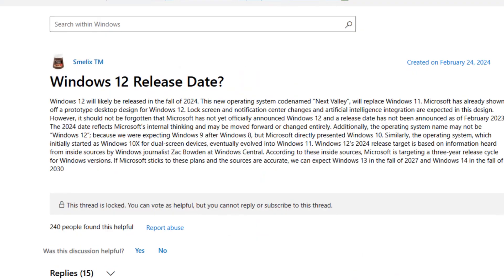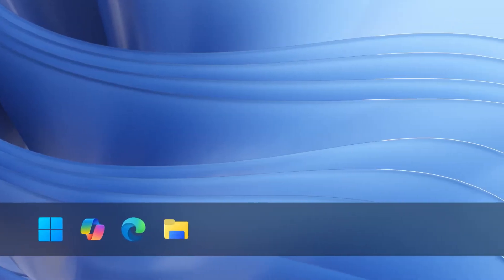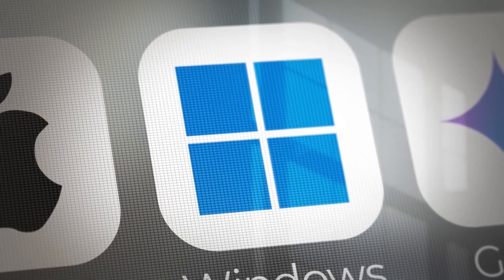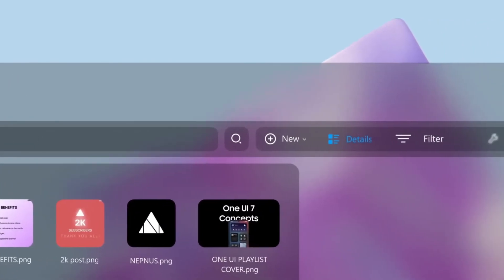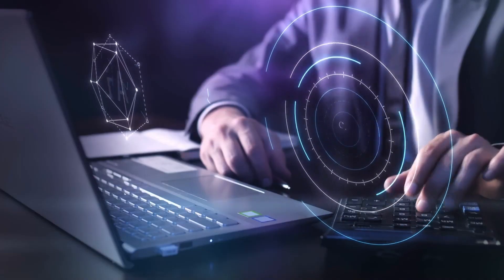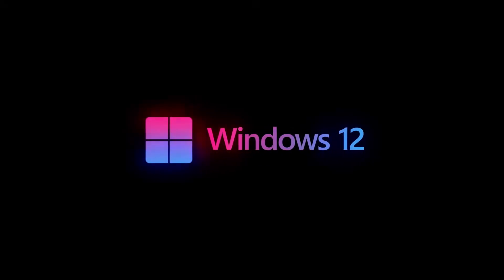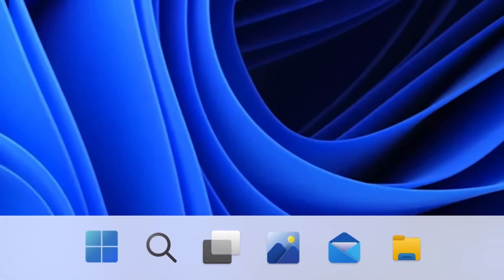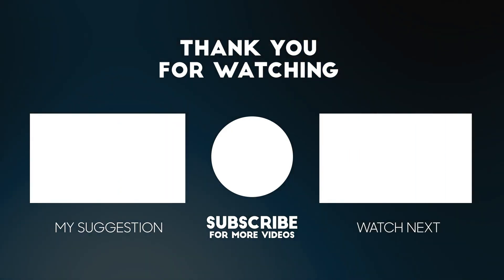Meet Windows 12 - FINALLY Revealed!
Windows 12 is Shaping Up to Be Impressive!
Meet Windows 12 - First Look!
Get ready to experience the future of computing with Meet Windows 12 - First Look! 🚀 In this video, we dive into the exciting world of Windows 12, exploring its sleek concept, groundbreaking AI features, and enhanced system requirements. From the Windows 12 trailer to the latest Windows 12 features, you'll get a preview of Microsoft's vision for 2025 and beyond. Learn about the Windows 12 official release date, how it compares to Windows 11, and what makes the upcoming Windows 12 OS truly revolutionary. Don’t miss this exclusive first look at the next-gen operating system!